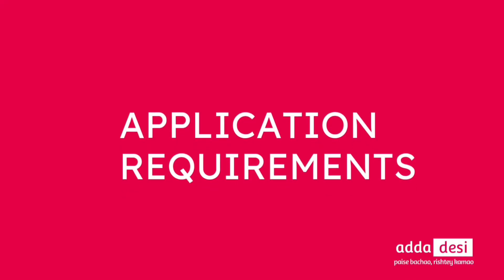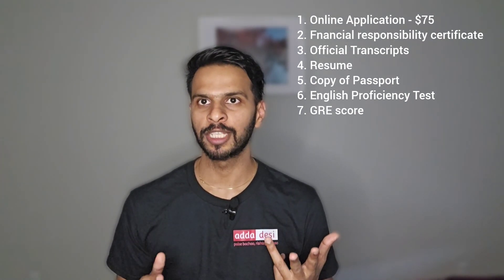MS in Wichita State University Requirements, GRE TOEFL scores, tution fees, and housing costs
--- University Facebook and Telegram group

Also, you can join our Facebook group for Wichita State University international housing

‐ Video Contents

0:00 - Intro
0:39 - Application requirements
1:26 - Graduation req & tuition fees
2:27 - Housing costs
3:24 - Transportation
3:48 - On-campus jobs
4:14 - Conclusion

In this episode of University Life, we discuss about Masters in Science M.S. in the Wichita State University in Kansas. We go over all the following topics-

Useful links -
1. WSU housing marketplace -

2. Tuition costs -

3. On-campus job portal  -

4. Transportation -